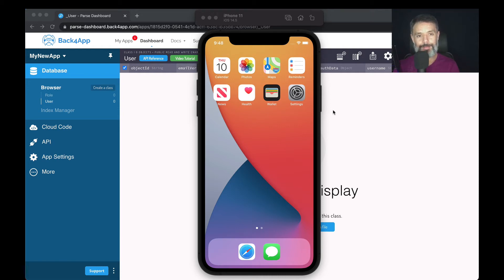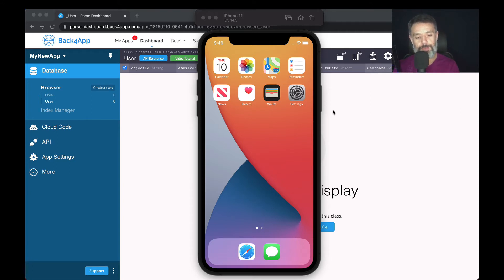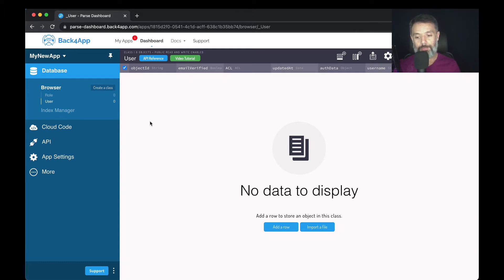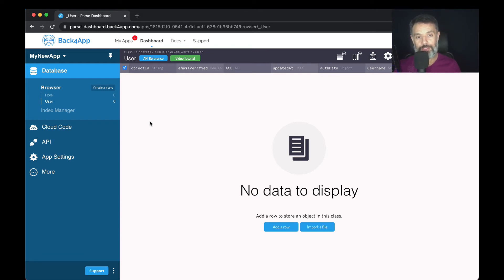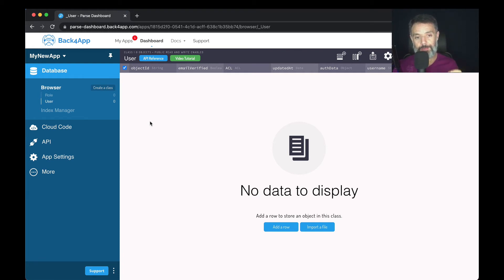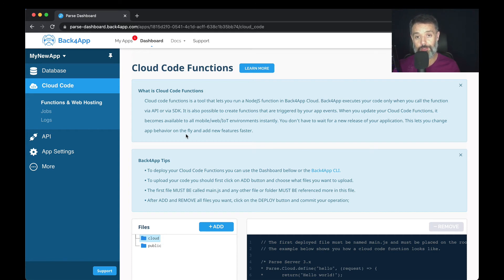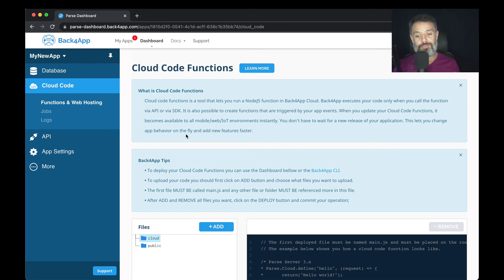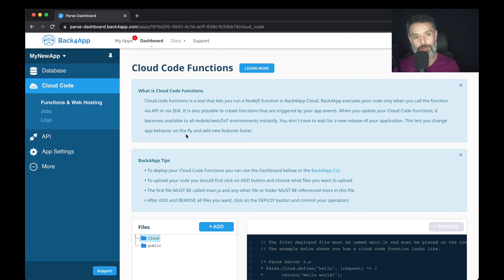Using React Native with Parse on Back4App - Intro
In this video we talk a little bit about Back4app, Parse and React Native, and all the features that will help you accelerate the development and time to market of your React Native App.